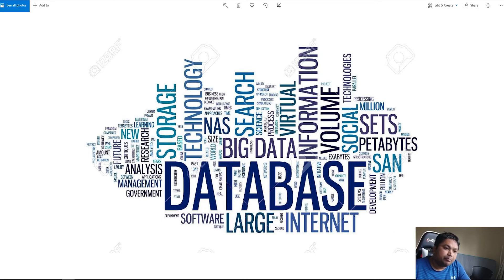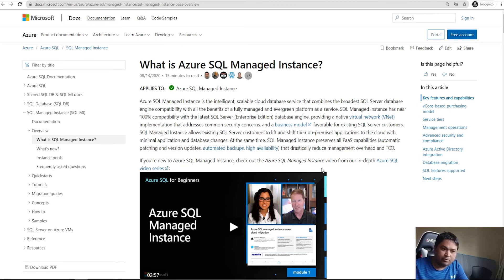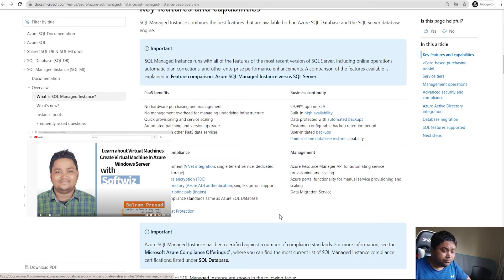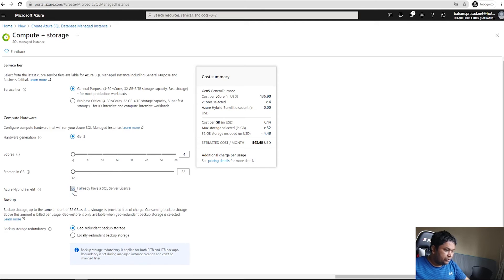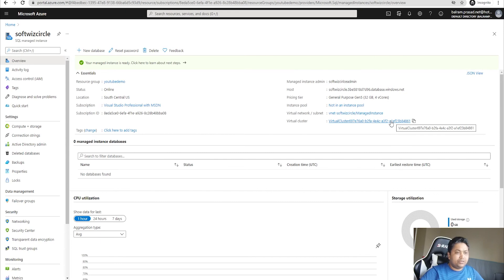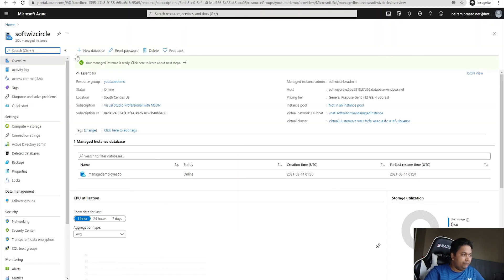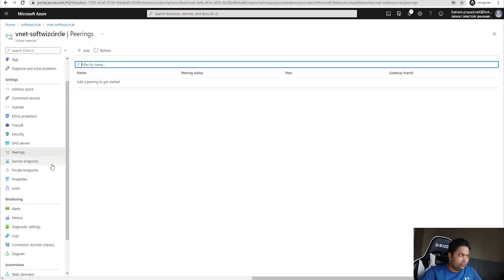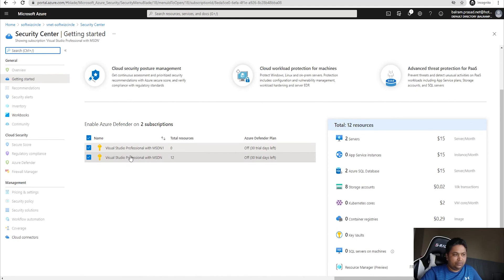Getting Started with Azure SQL Managed Instance: Creating a Database and Selecting Data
This beginner's guide to Azure SQL Managed Instance will take you through the process of creating a database and selecting data in just a few easy steps. We'll start by explaining what Azure SQL Managed Instance is and why it's a great choice for managing your SQL databases in the cloud. Then we'll show you how to create a Managed Instance and a database within it. You'll learn about the different configuration options available, such as specifying your preferred collation and selecting your performance tier.

Once you have your Managed Instance and database set up, we'll walk you through how to select data from it. You'll learn how to use the SQL Server Management Studio (SSMS) to connect to your database and write basic SELECT statements to retrieve data. We'll cover common SQL commands like SELECT, FROM, WHERE, and ORDER BY, and give you tips on how to write efficient queries.

By the end of this guide, you'll have a solid understanding of how to create and manage a database in Azure SQL Managed Instance, as well as how to retrieve data from it using basic SQL commands. Whether you're just getting started with Azure or looking to expand your database management skills, this guide is a great place to start.